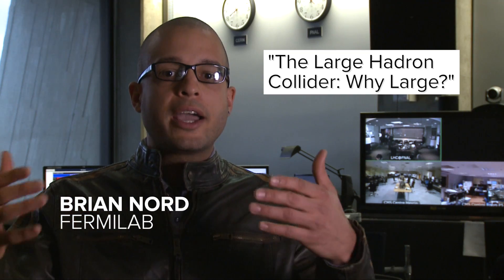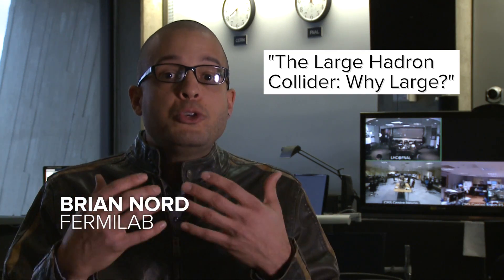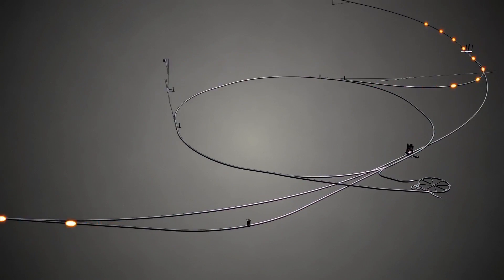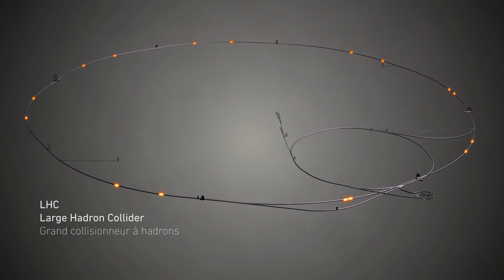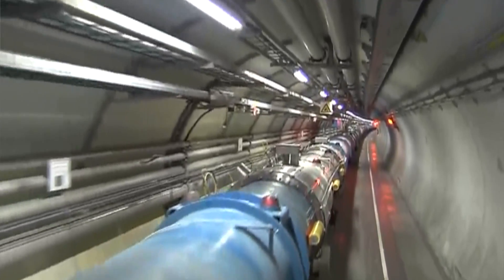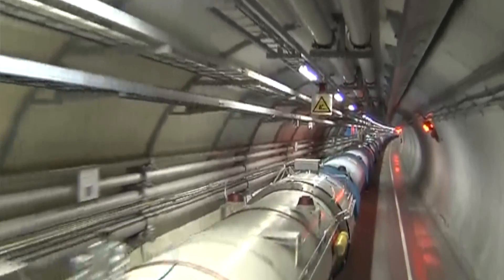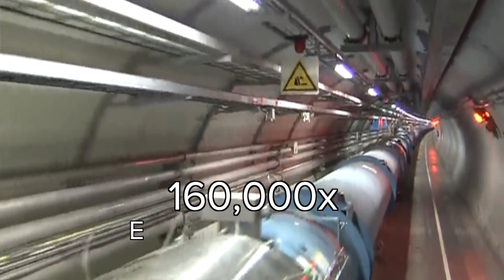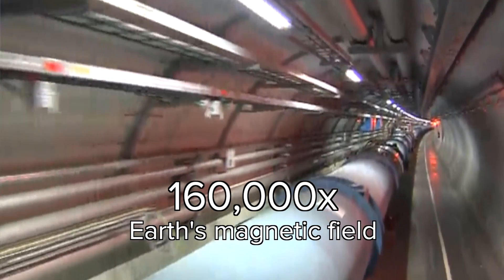Got a Minute? The Large Hadron Collider: Why Large?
The Large Hadron Collider is the most powerful particle accelerator known to mankind.  Why is it large?  Dr. Brian Nord tells us more.